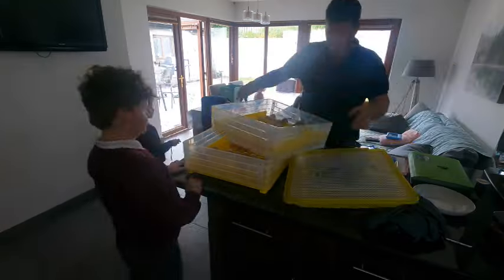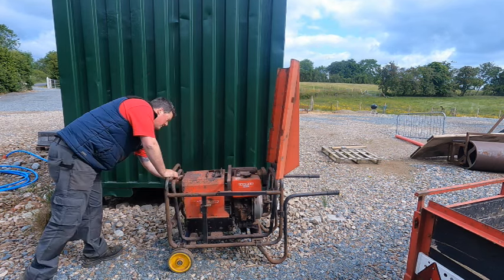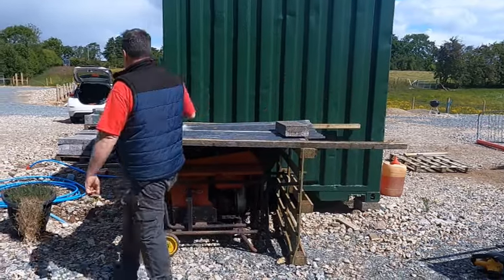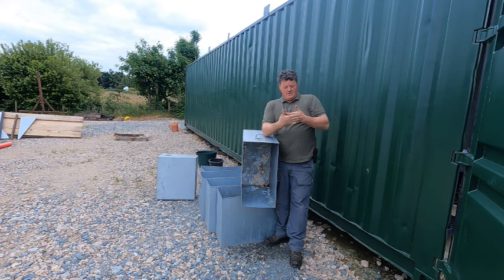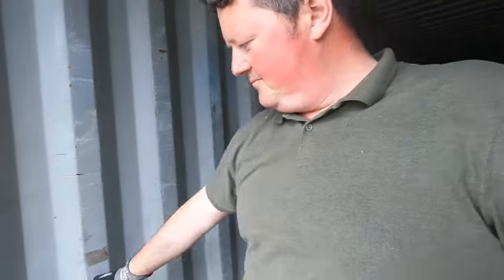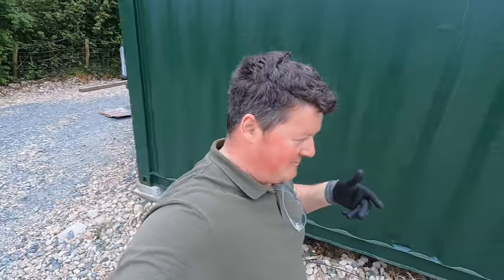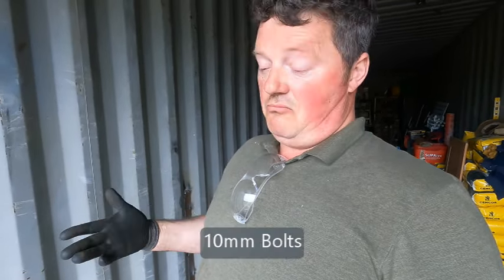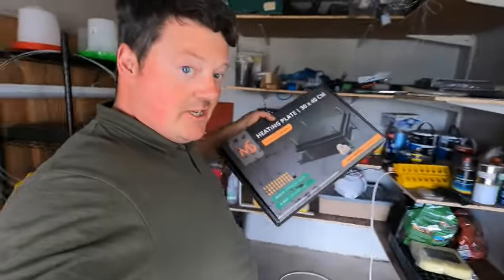BURNING HOLES in my SHIPPING CONTAINER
I want to build an off-grid homestead in Northern Ireland where I will grow and feed my family with chemical free and full of nutrients-packed food on a daily basis. I want to create a healthy lifestyle that my three kids will look back on fondly and to a place they will eventually call home.